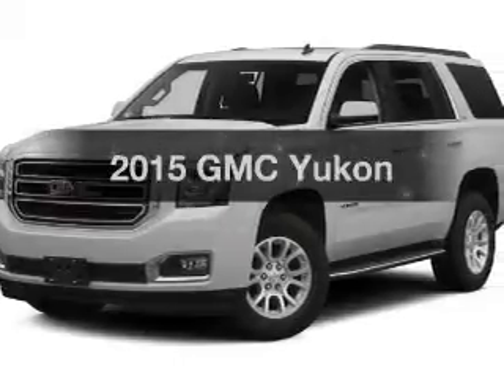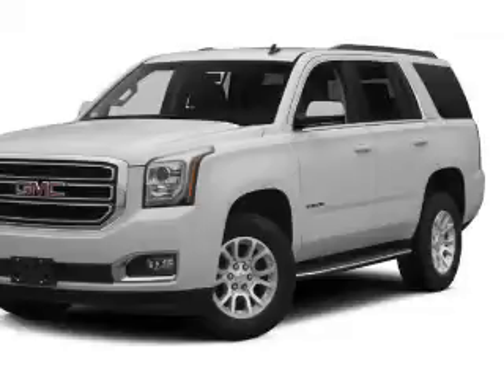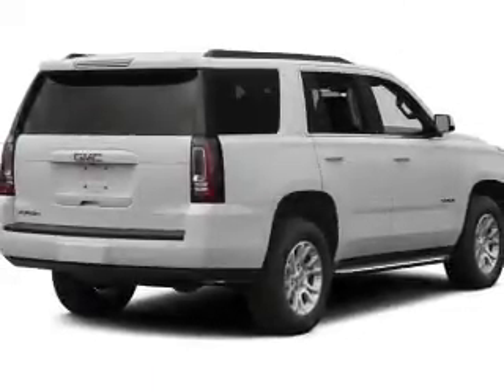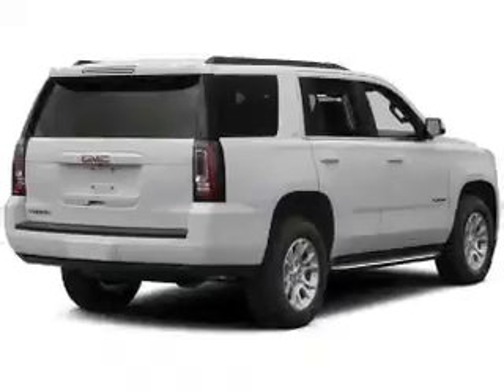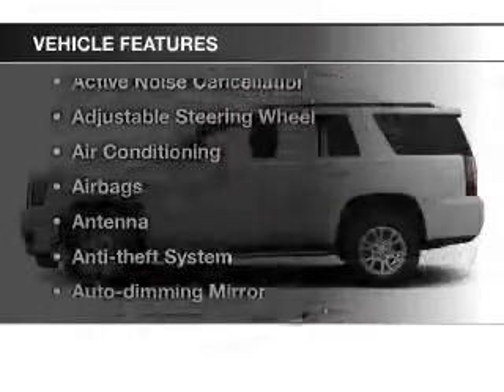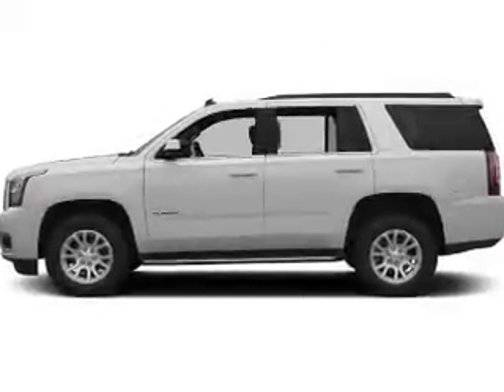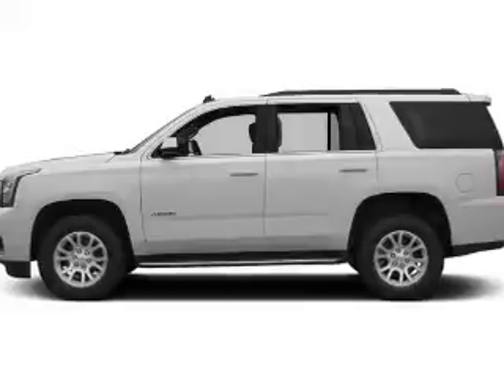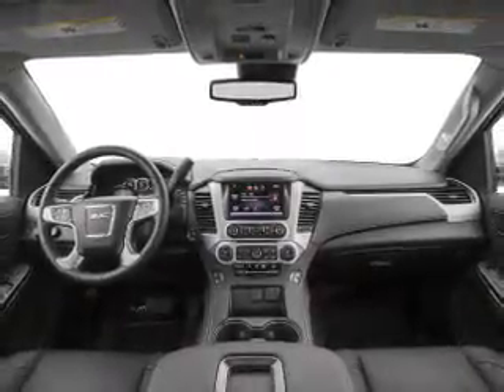2015 GMC Yukon - Strongville OH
Year: 2015
Make: GMC
Model: Yukon
Trim:
Engine: 6.2 L, 8 cylinder
Transmission:
Color: Silver
Mileage: 10
Address:
14000 Pearl Road